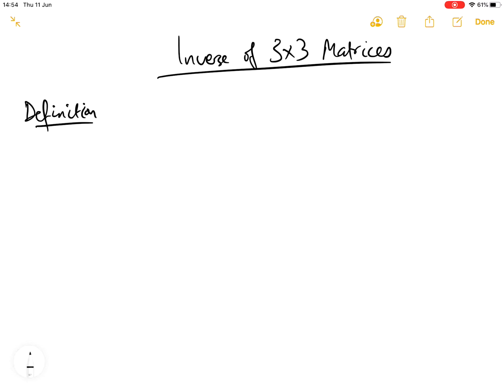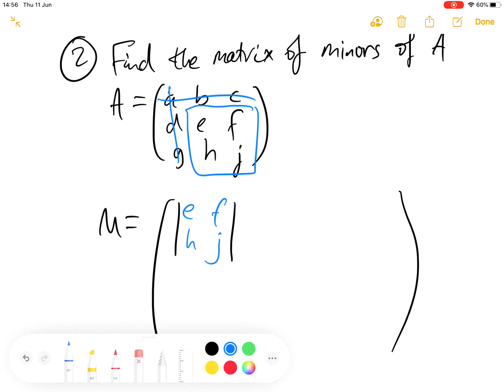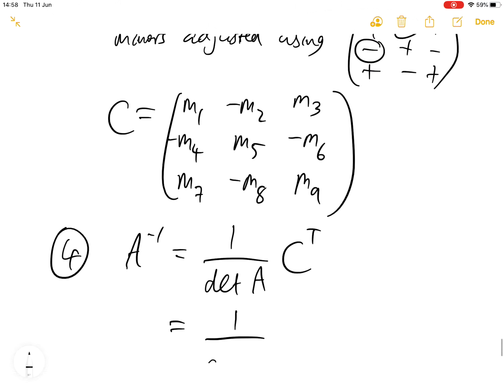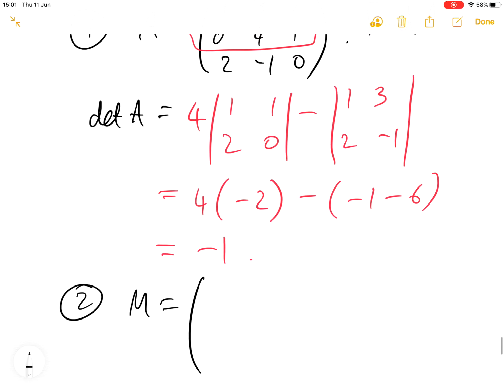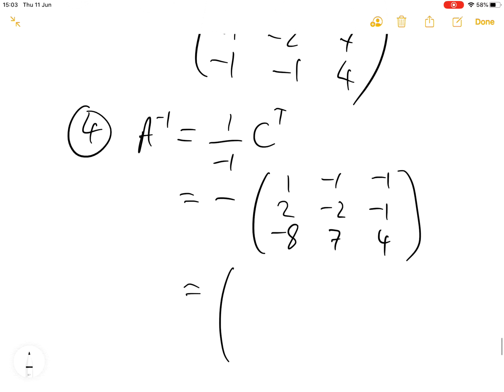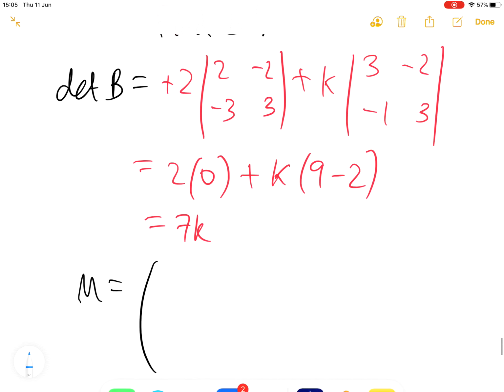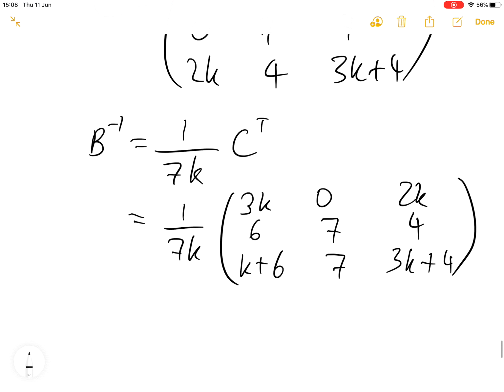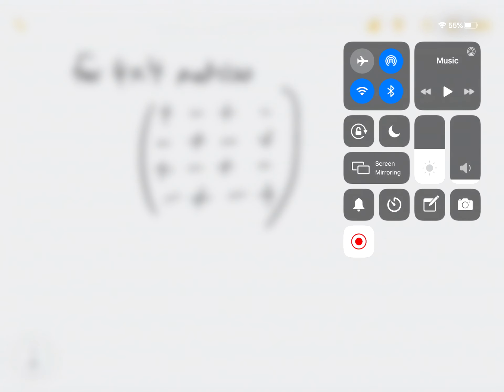3x3 inverses 6E